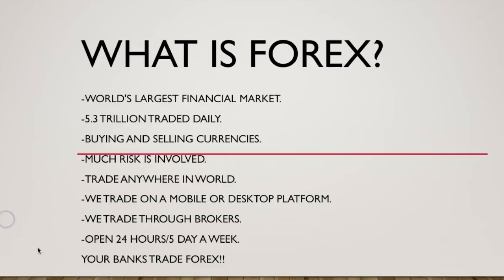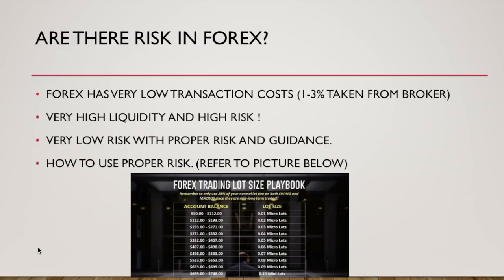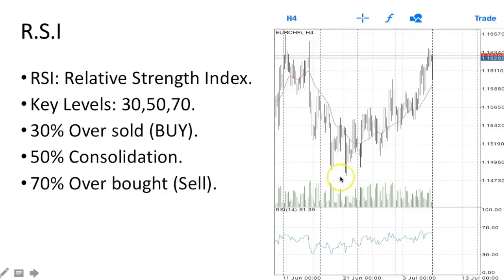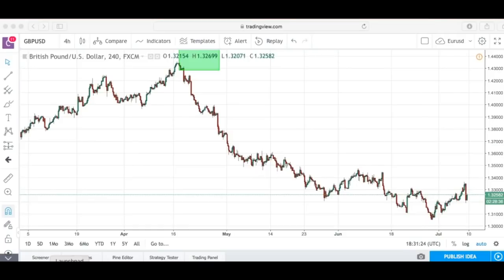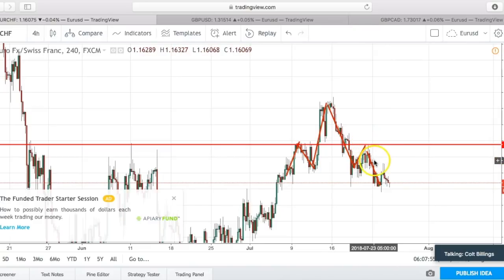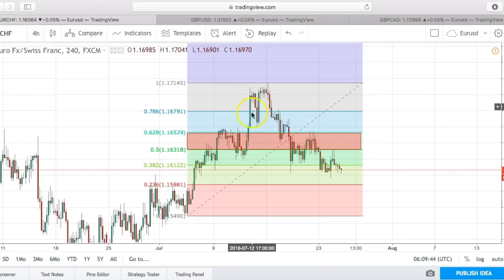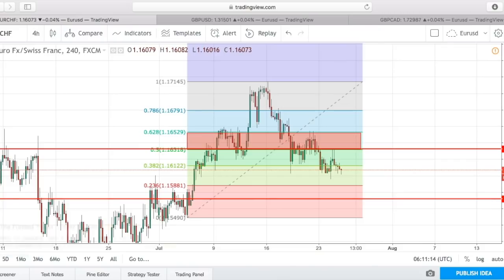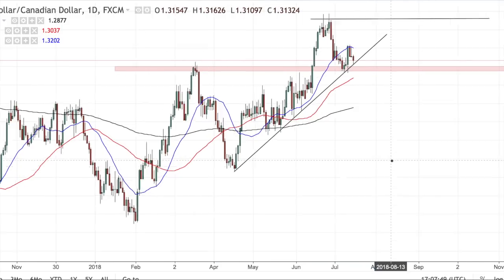20 MINUTE SNIPPET of FX Accelerator for FREE